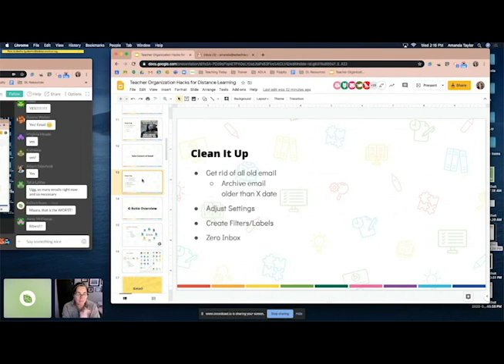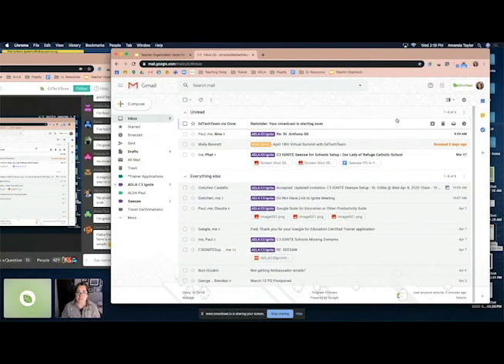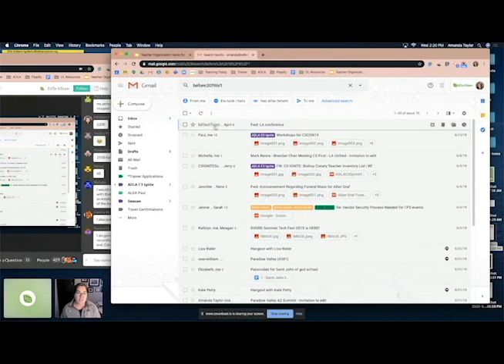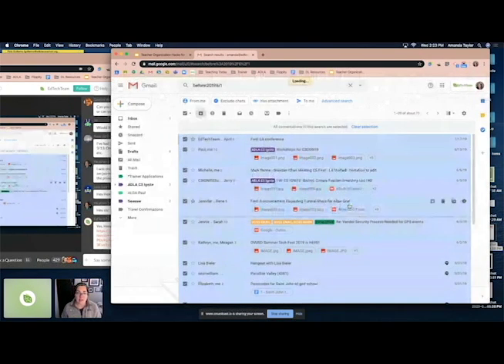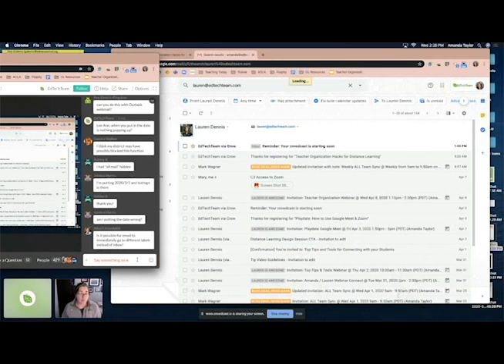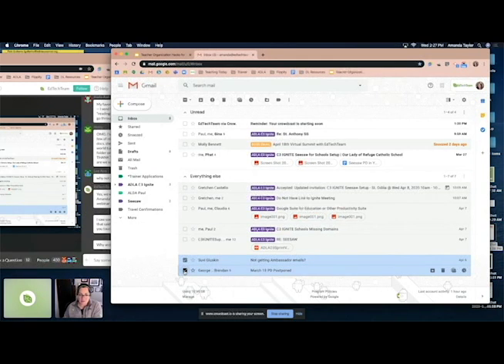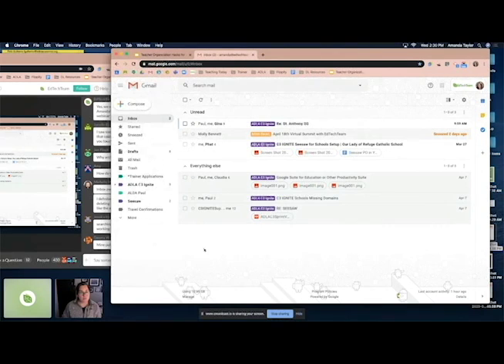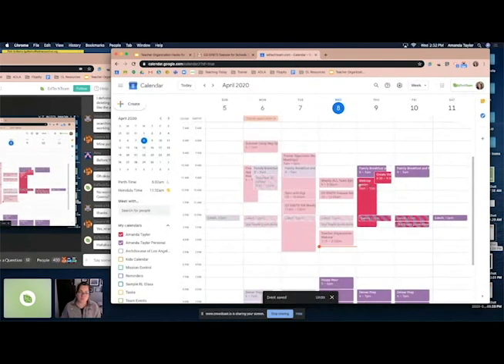Teacher Organization Hacks During Distance Learning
We are sharing our top tips for organizing that dreaded inbox. To watch the whole webinar, access the recording